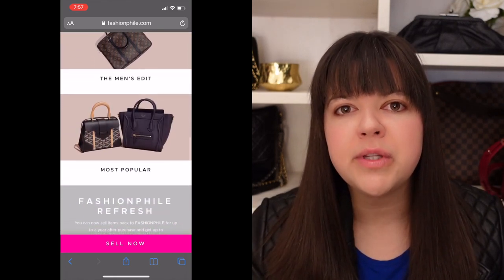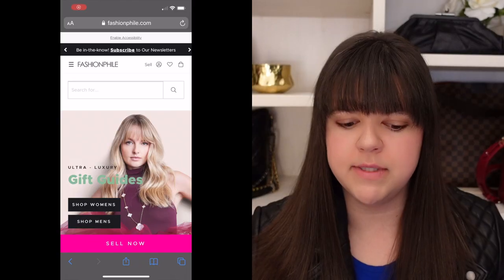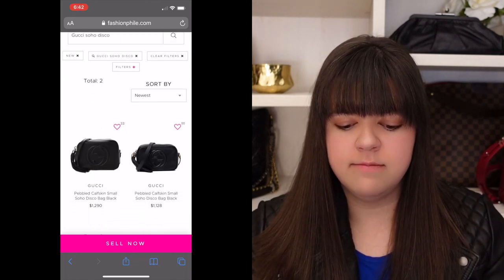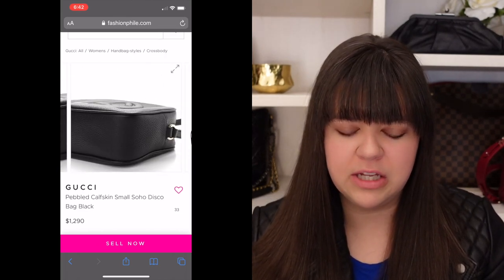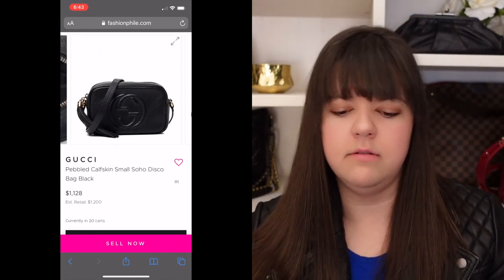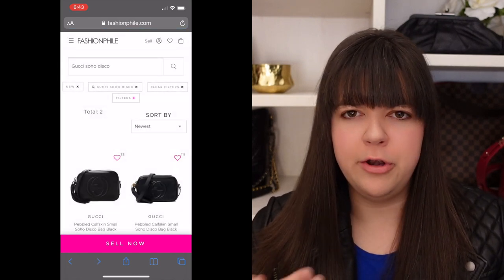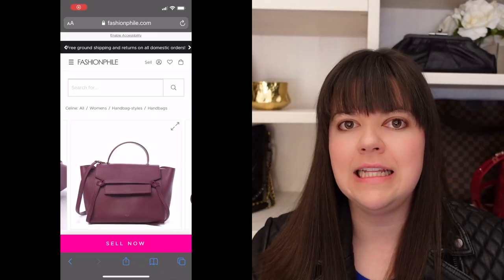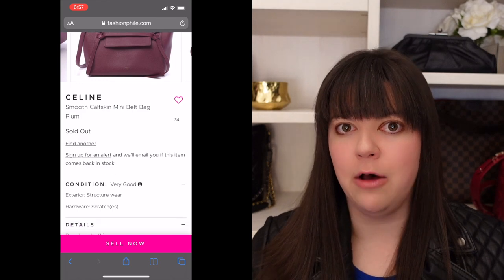LUXURY SHOPPING: 5 Watch-outs with Fashionphile 👀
Thinking about purchasing or selling to Fashionphile? Here are my 5 watch-outs with Fashionphile, based on my personal experience with their website. It's a great platform and definitely makes luxury shopping attainable (or rather, accessible), but DO YOUR RESEARCH! Their sales aren't what you think they are and their product conditions don't always match expectations - do your research and be as informed as possible BEFORE you do anything on their site. Enjoy!

0:00 - 5 Watch-outs with Fashionphile
0:15 - Overview of Fashionphile
2:29 - Condition Filter and "New"/"Excellent" Products (with Gucci and Dior bag examples)
10:36 - Be cautious with anything less than Excellent condition (with Celine Bag example)
14:50 - Beware of their "sales" (with Louis Vuitton bag examples)
20:30 - Everyday pricing that's above retail (with Chanel bag examples)
26:07 - Selling to Fashionphile
32:53 - *BONUS WATCH-OUT* Buy-Back Program
35:30 - Outro/Do your research and be well-informed